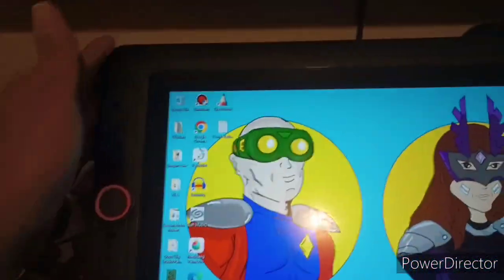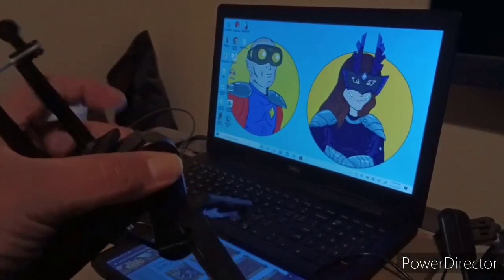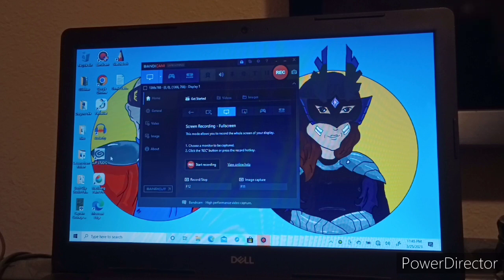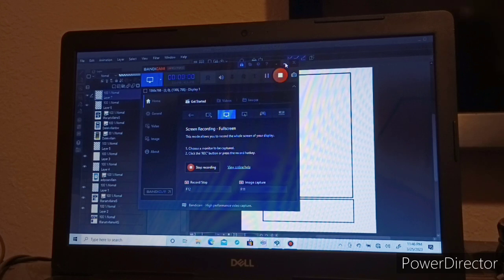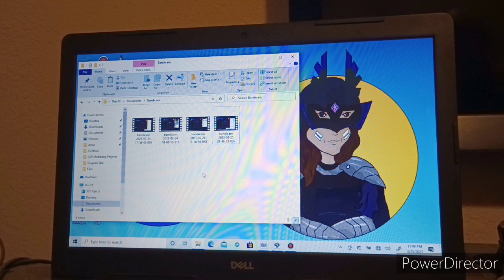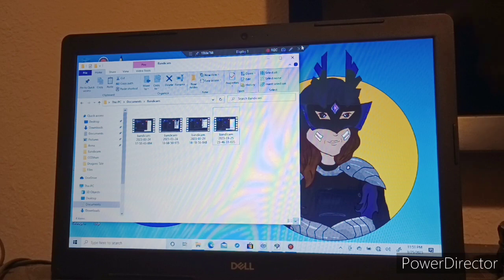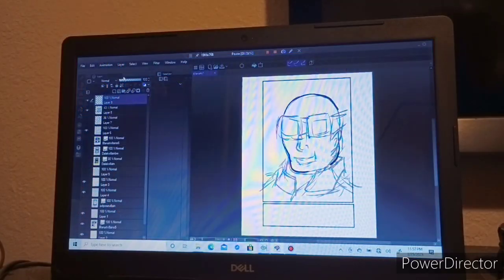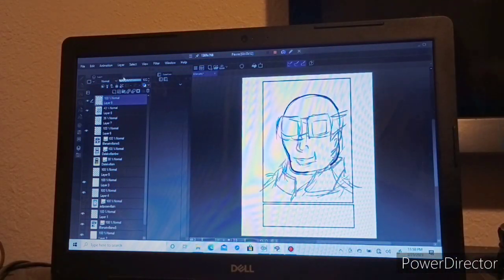What do I use?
➡Sub to Anna Raub

Friends of the Turaco Creative Cast

➡Send Fan-Mail and Questions to

Make your own Mask by downloading a Mask template by Mask Woman herself!